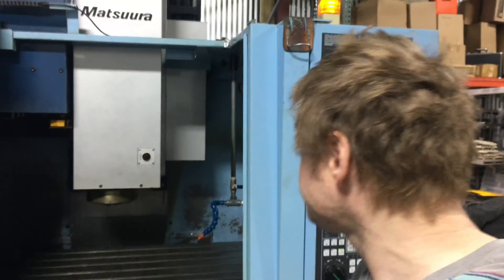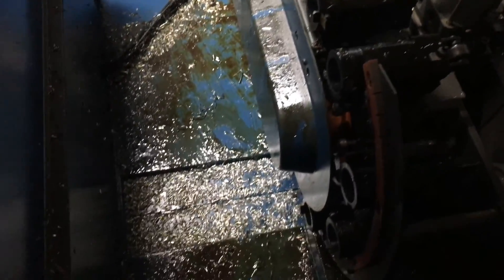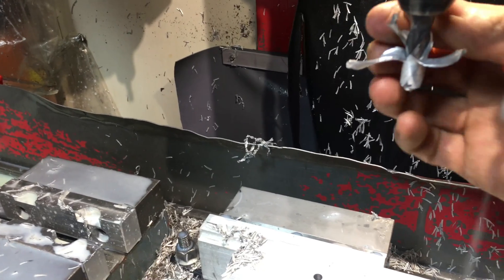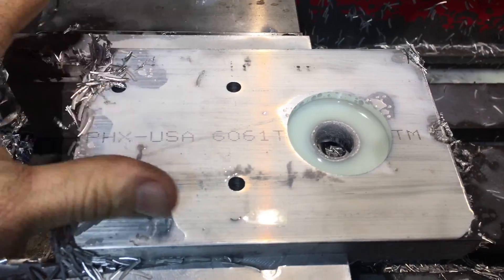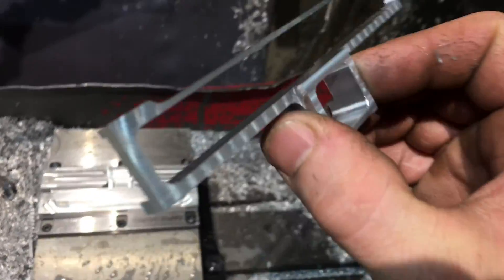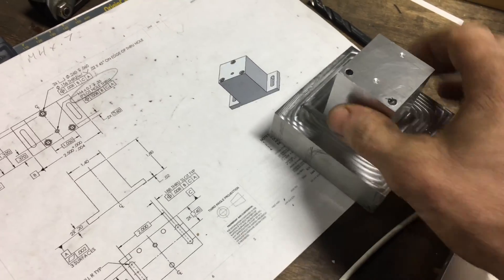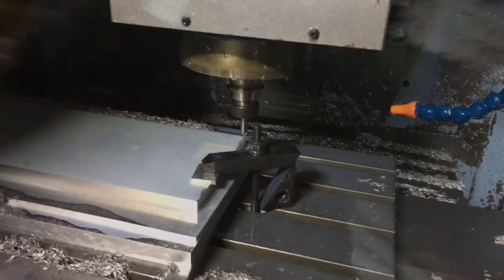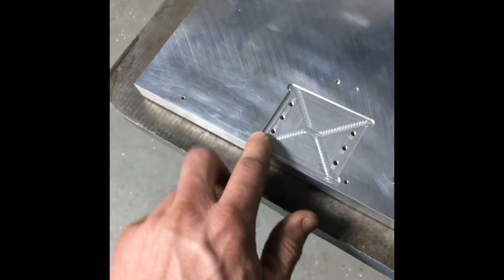New machine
We recently purchased a Matsuura V-Plus 800. We've also been busting butt trying to get a recent prototyping order out the door!